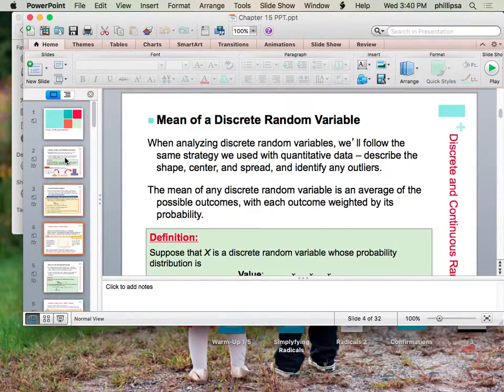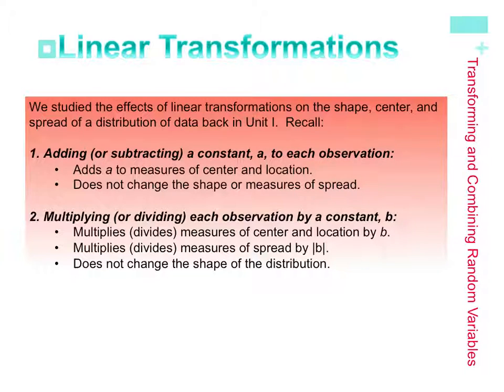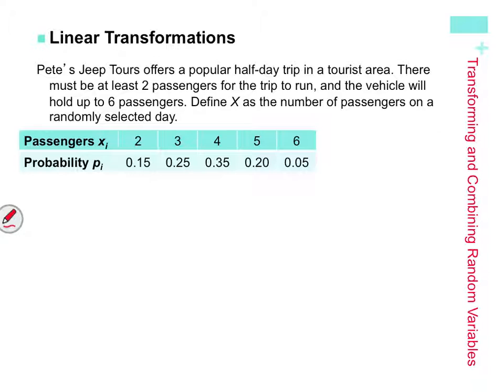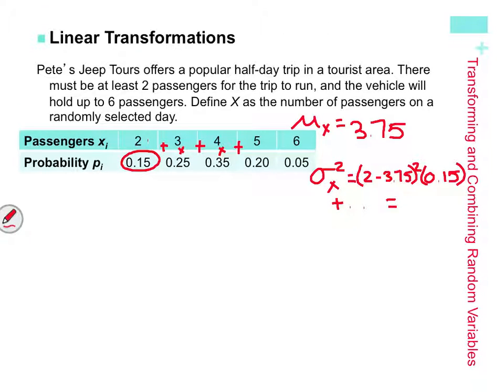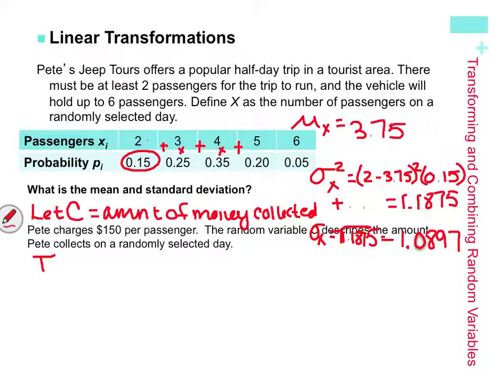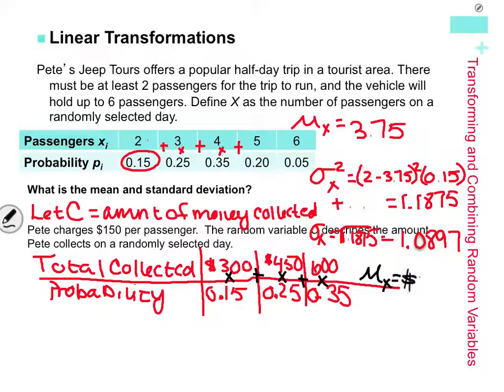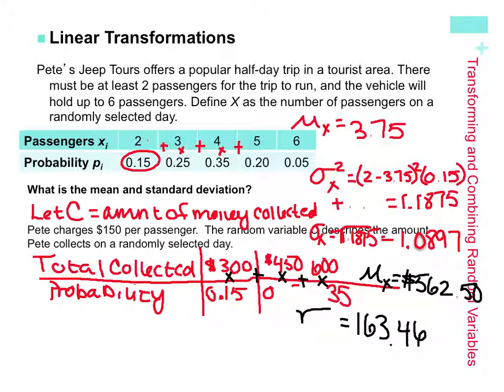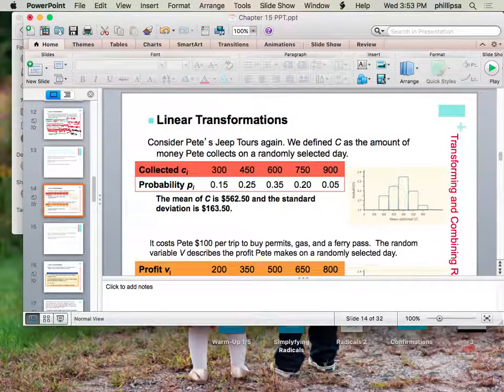Chapter 15 (Video 4): Random Variables